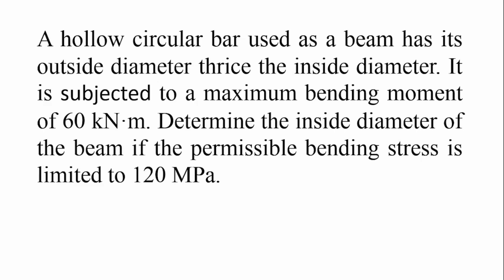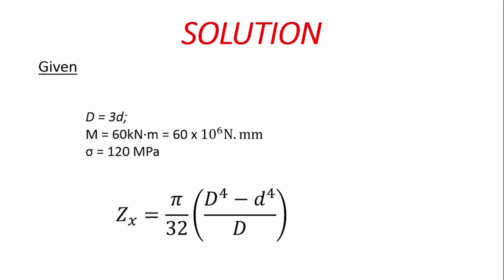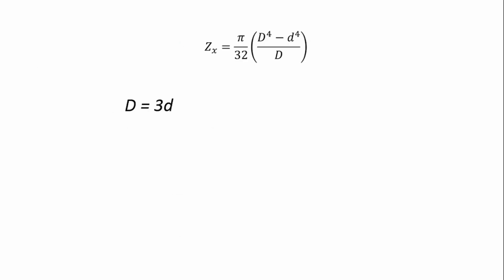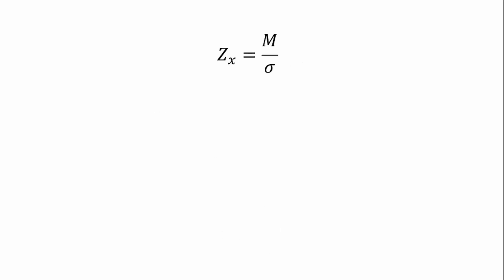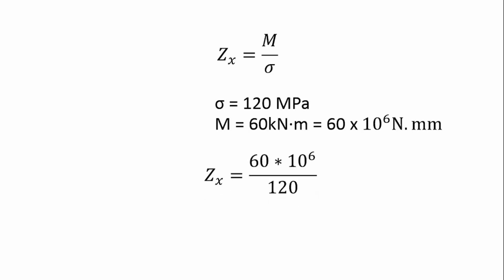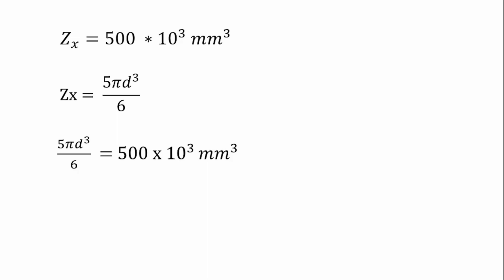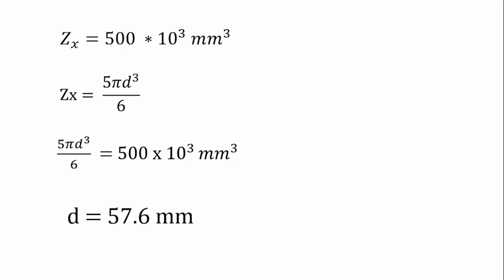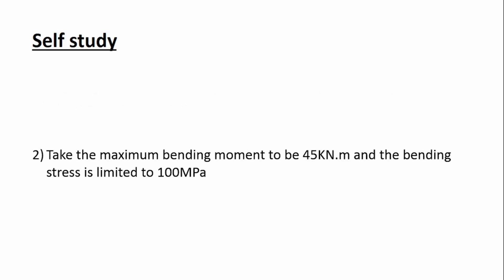Bending stress in beam example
A short video that solves a problem regarding bending stress in beams for a  hollow diameter beam whose outer diameter is three times it's inner diameter